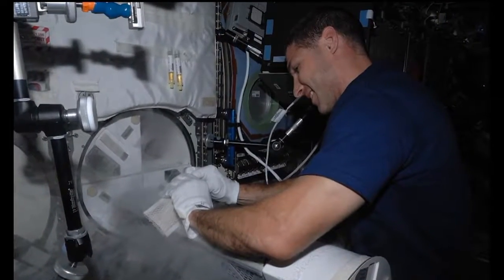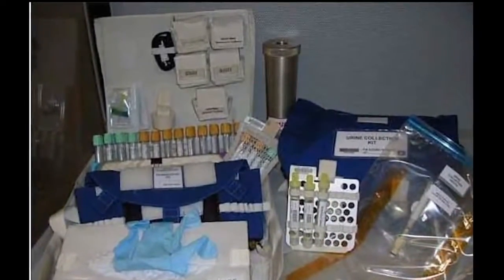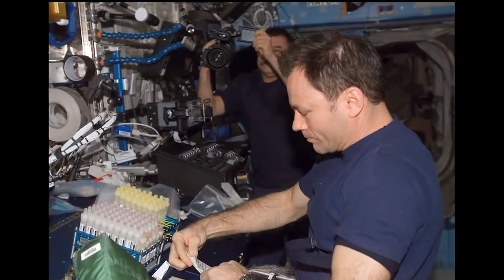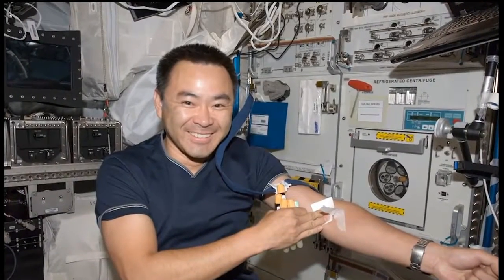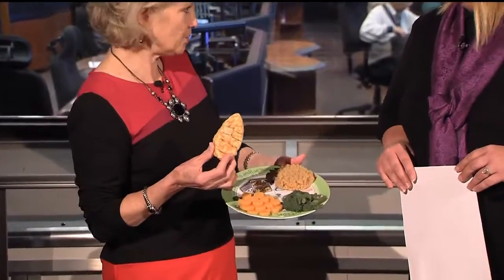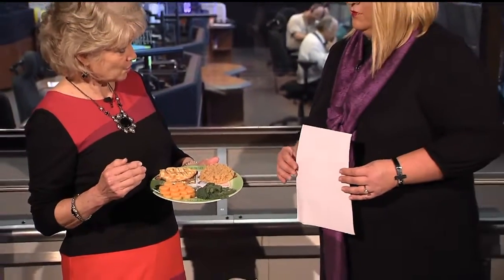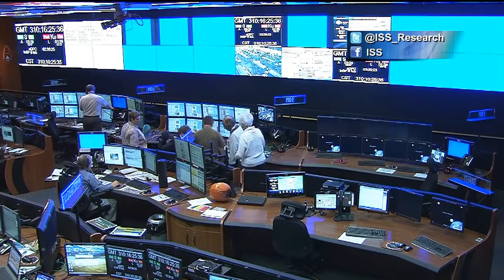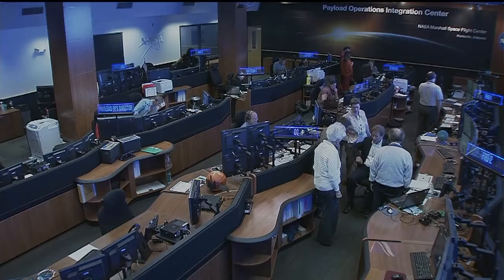Space Station Live: Nutrition and Bone Loss in Space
NASA Public Affairs Officer Lori Meggs discusses nutrition and bone loss in space with Dr. Scott Smith from the Nutrition Biochemistry Lab at Johnson Space Center and Linda Steakley, Registered Dietitian/Nutritionist, Huntsville Hospital.

Watch the full Space Station Live broadcast weekdays on NASA TV at 10 a.m. CST.